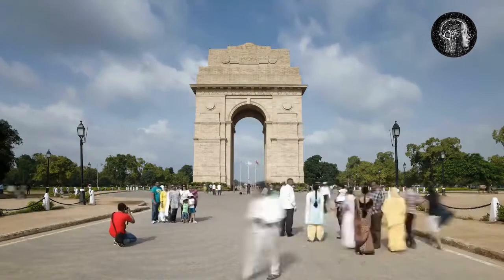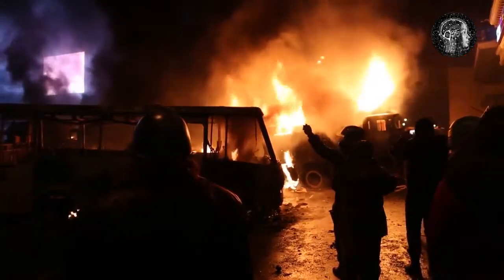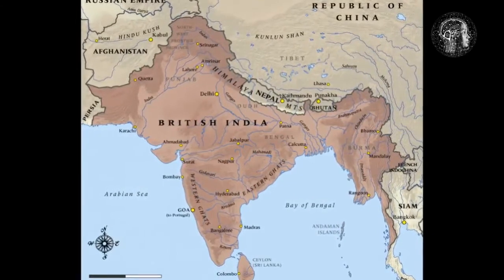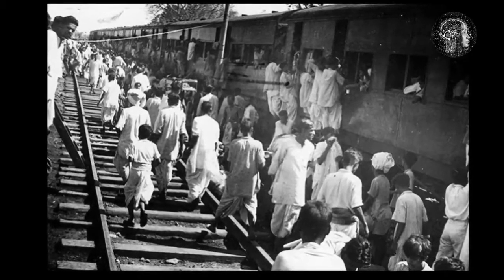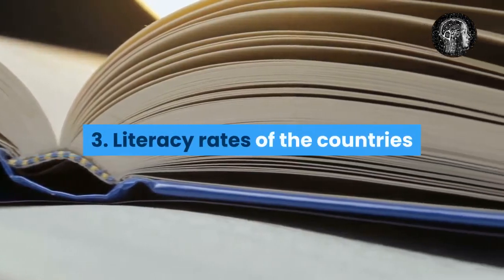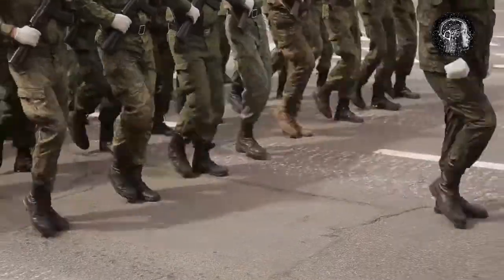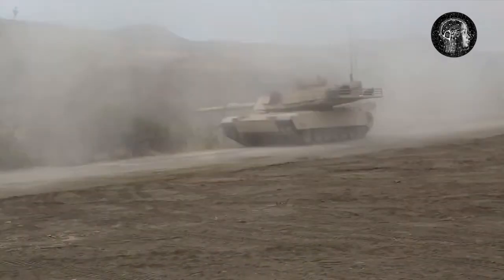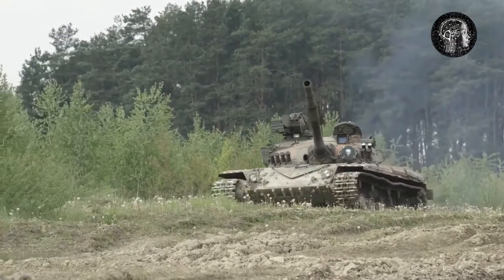India Vs pakistan | india or pakistan which country is better and powerful | Honest Review ⭐⭐⭐⭐⭐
Our other Videos to follow -

who is better and powerful india or pakistan,
who is better india or pakistan,
india vs pakistan army,
india vs pakistan war,
india vs pakistan gdp,
pakistan economy,
pakistan,
India,
indian army,
pakistan army,
pakistan vs india,
pakistan military,
pakistan military power,
indian military,
indian military power,
country comparison,
india pakistan comparison,
india vs pakistan comparison,
india superpower,
superpower,
india superpower 2020,
facts about pakistan,
india gdp,
indian economy,
pakistan gdp,
pakistan economy,
honest review,
Trending now,
Honest comparison,